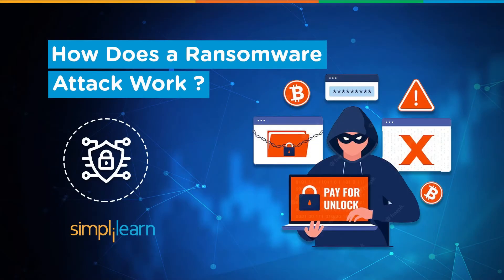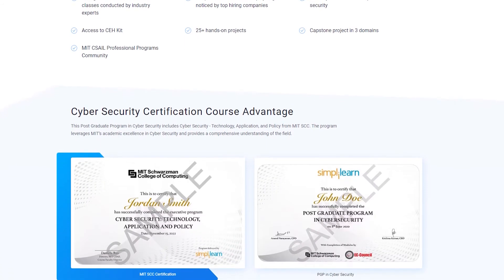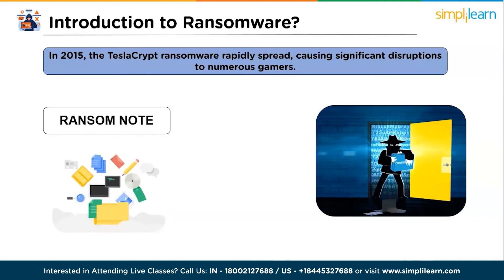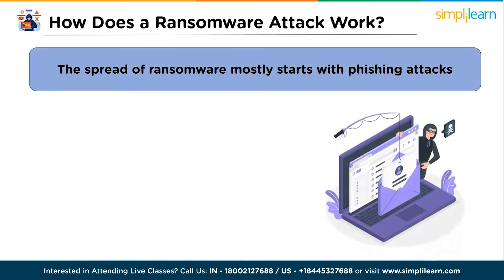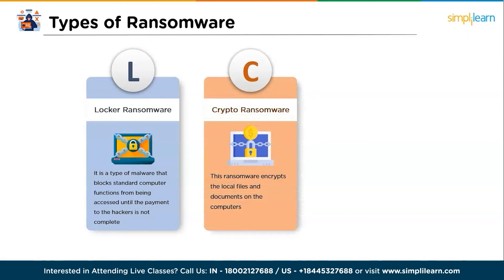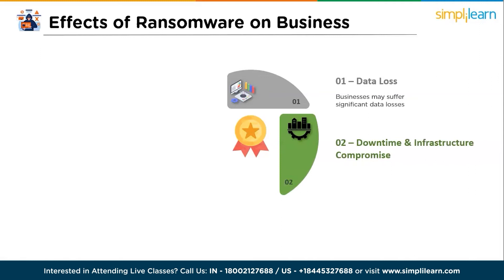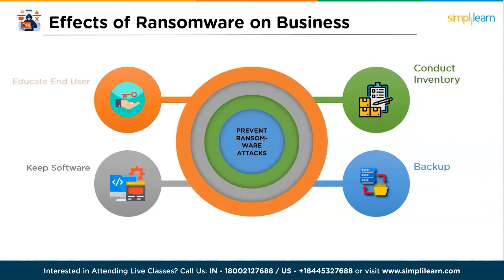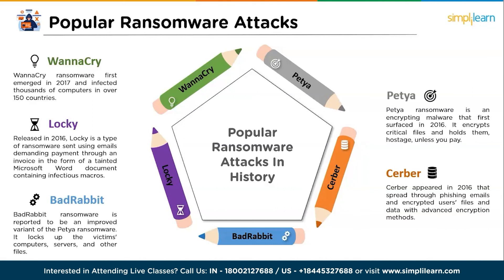How Does a Ransomware Attack Work ? | What Is Ransomware ? | Ransomware Explained | Simplilearn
In this video on How Does a Ransomware Attack Work ?We answer the questions like what is ransomware and how it works, by covering the ways a ransomware attack can be started with generic phishing emails, and how hackers demand payment for releasing personal files and information. We also take a look at some remedial measures that can be taken to prevent being targeted. And at the end, we will some popular Ransomware attacks in history.

00:00 How does a ransomware attack work?
02:02 Introduction to Ransomware
02:44 What is a Ransomware
03:29 How does a ransomware attack work?
04:23 Types of Ransomware
05:19 effects of ransomware on business
06:20 How to prevent ransomware
07:11 Popular ransomware attack

Cybercriminals employ ransomware as a kind of malware (malicious software). When a computer or network is infected with ransomware, the ransomware prevents users from accessing the system and encrypts their data. Cybercriminals hold their victims' data hostage in exchange for ransom money. A vigilant eye and security software are recommended for protection against ransomware infection. Following an infection, victims of malware assaults have three options: they may pay the ransom, attempt to delete the software, or restart the device.

✅ KeyFeatures
- & more

✅ Skills Covered
- Ethical HackingI
- DS Firewalls and Honeypots
- Network Security
- & more